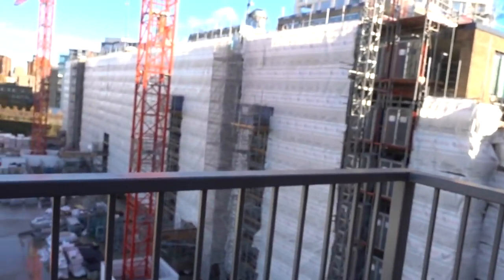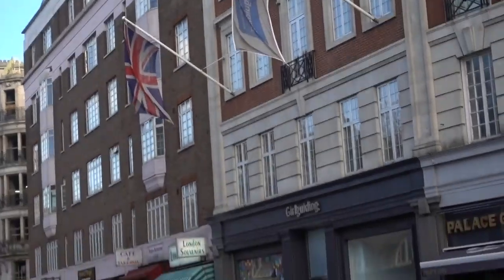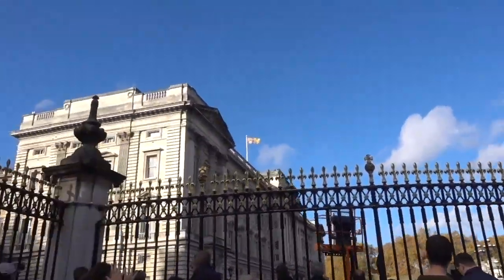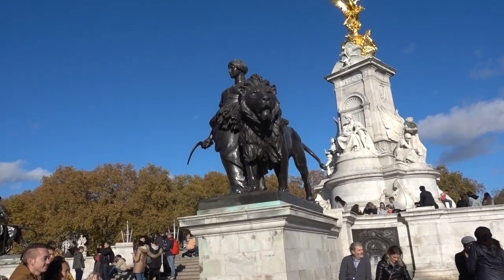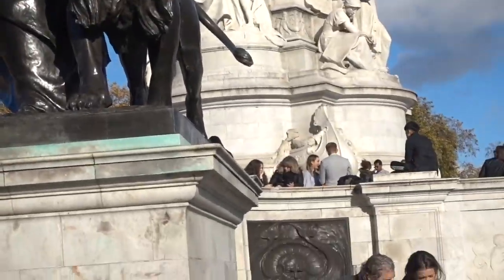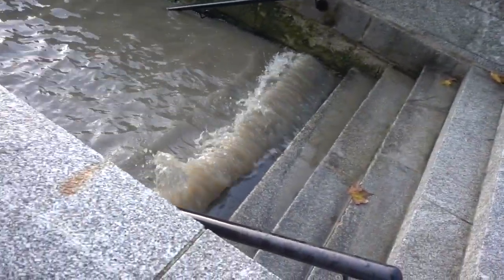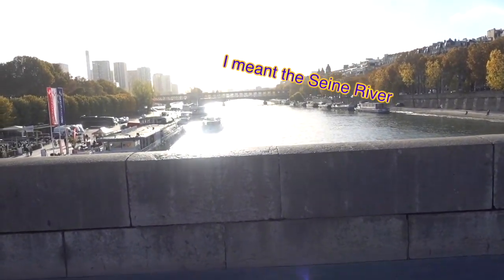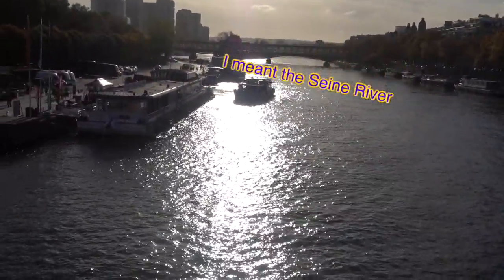Pranking my sisters that I got lost in Amsterdam! Europe vlog Saxon & Brighton Sharbino | Sawyer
I got lost in Amsterdam!  Just kidding! We visited Dortmund Germany (see my  vlog for German Comic Con ) and then traveled to Amsterdam, Paris and London before returning to Los Angeles.  I pranked my sisters  Saxon Sharbino and Brighton Sharbino that I got lost in Amsterdam.  Brighton was in Europe signing autographs as Lizzie Samuels from the Walking Dead and Saxon also autographed pictures for her roles in I Spit on Your Grave, American Vandal, and Poltergeist.